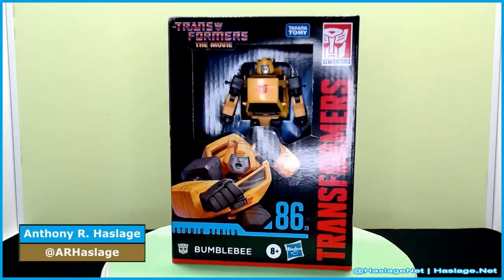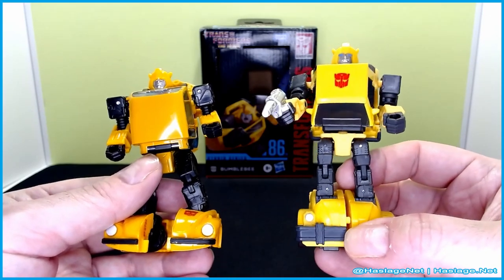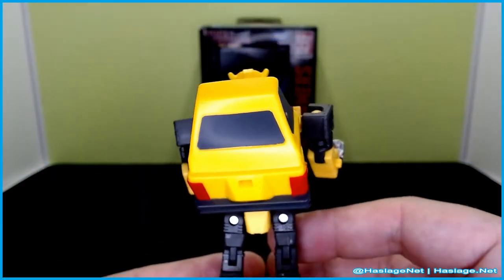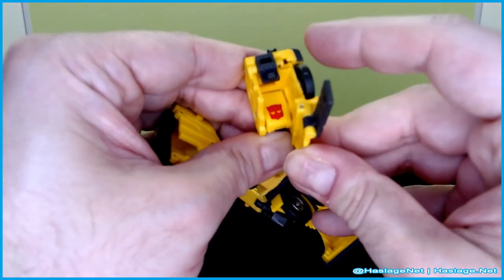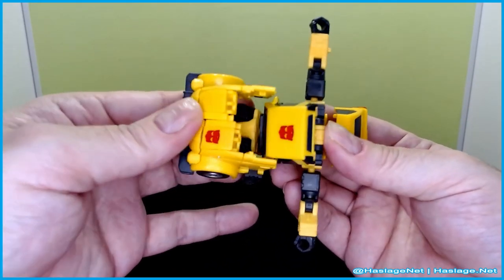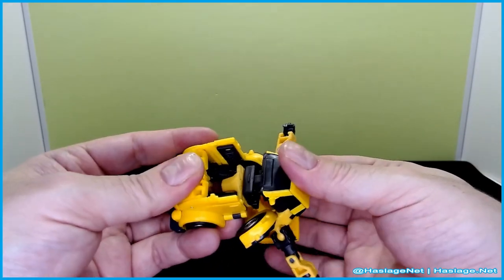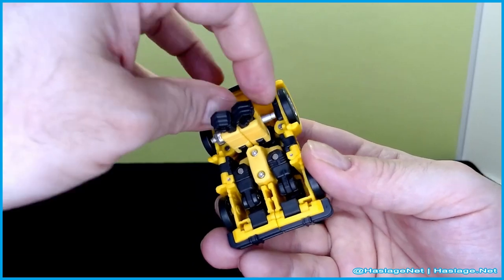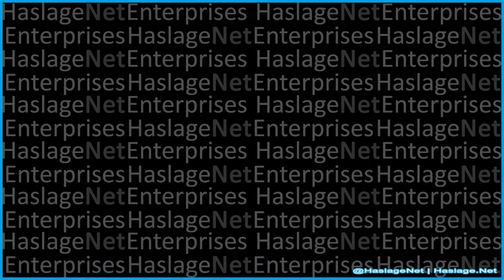Transformers Studio Series The Transformers: The Movie 86 Deluxe Bumblebee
Transformers Studio Series Deluxe The Transformers: The Movie 86-29 Bumblebee